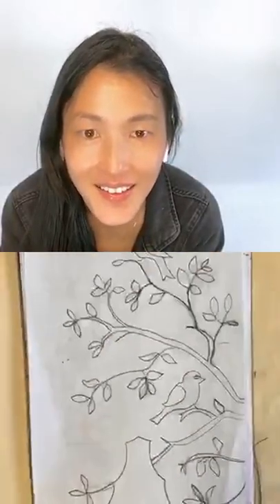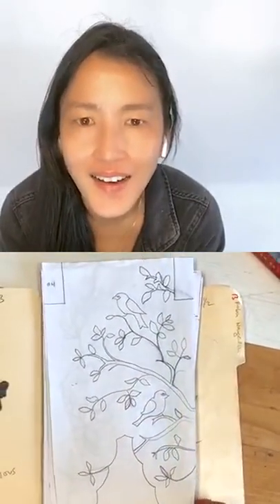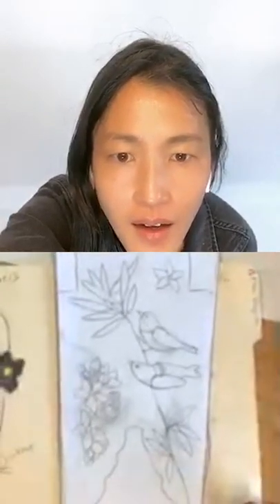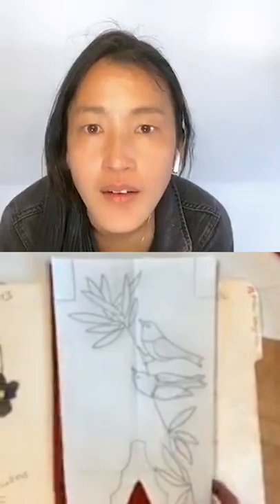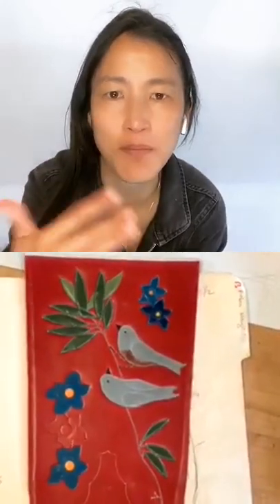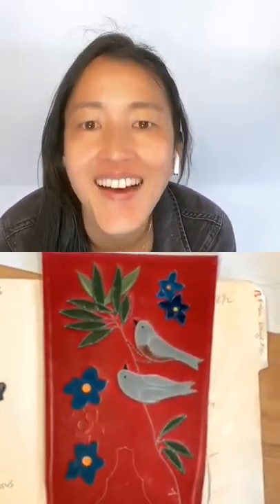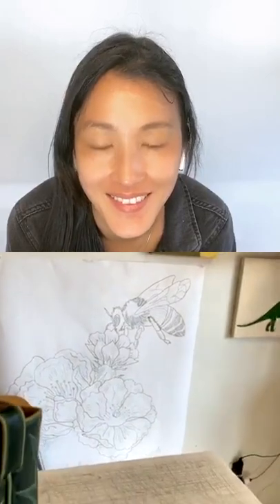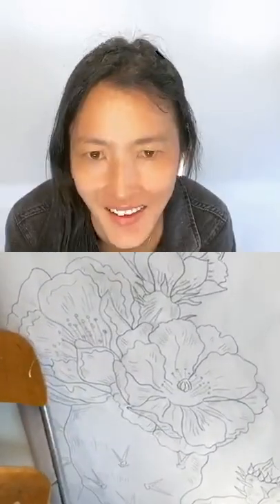SHOE TALKS with Chase Of @chasecustomboots Sep 24, 2020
Chase Deforest in DC area has shared with us her studio space, set in an industrial building with artisans, letter press, paper makers, print makers, book Binders, dark rooms to use, private art studios, a class room space, and an entrance with retail space for items made by tenants and local makers.

She learned with Carl Chappel in Texas, after quitting her day job, then took a 4 month apprenticeship in Wyoming, then went back to Carl’s, bought machinery, and uhaul drove it to DC. That was 6-7 years ago!
She has many tools she likes, but showed us a few of her favorite knives. I was captivated by the different types of peg grinder she had hanging on her bench.
In her neatly organized, spacious (super tall ceilings) studio, she has a laser cutter- a glow forge, lots of lasts hanging from the rafters, and many medals from her horse riding days.
She still volunteer rides horses to this day, which is cool, she gets to exercise the horses for the police.

She not only makes boots, but makes art with leather. She keeps the two art-forms separate. And during this pandemic she focused initially on boots since she had a waitlist, but now the postponed art fairs and residency programs have rescheduled for next year and she is preparing for that, and she makes art half the time as well. In the future, she would love to make a few boots on the side, but work primarily on artwork.
Let’s see where her art journey and boot journey will take her! It’s only the beginning and the future is bright!

Thank you for taking the time to chat with me!

ARCHIVE of the SHOE TALKS IGLIVE hosted by IGTV.

Brooklyn Shoe Space is a great shoemakers' class room space. You'll find all the basic equipment that you'll need to make a pair of shoes such as 5-in-1, high post machines, zig-zag machine, skiver, finishers, glue stations. It is a space for students to be creative, make a mess, and make shoes!

Due to Covid19, we have closed the storefront location where we shared a co-working space with multiple shoemakers. We now share our new space with SHOE GIRLS STUDIO, a creative footwear consultancy known for their high-touch and custom-fit collaborative approach to footwear and accessories design and development. If you are looking to launch your shoe project, AND learn how to make them yourself, or have in-house sample makers make samples for you, you’ve come to the right spot!